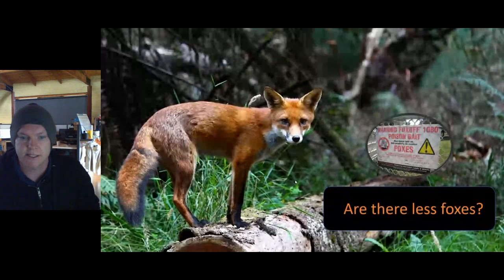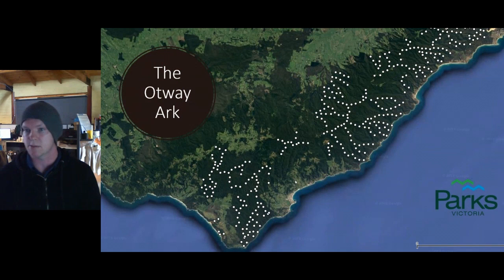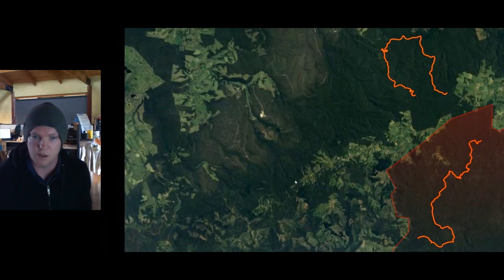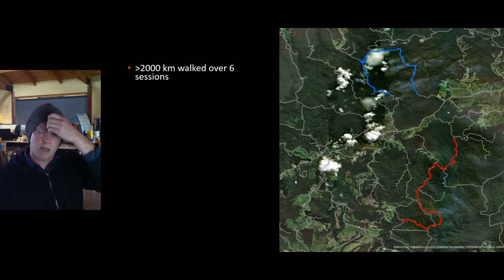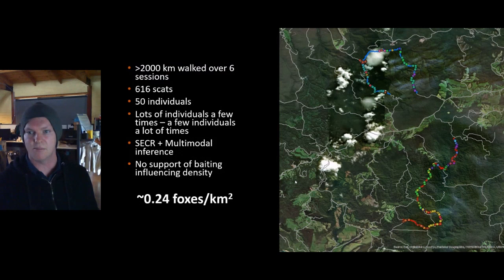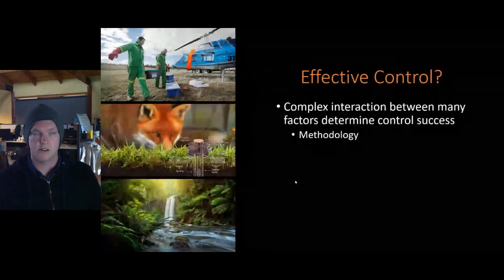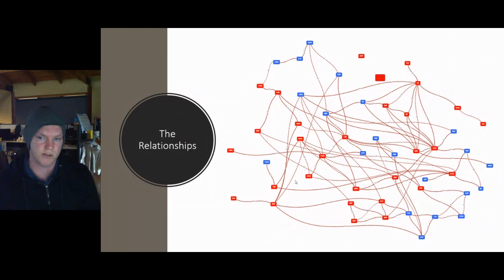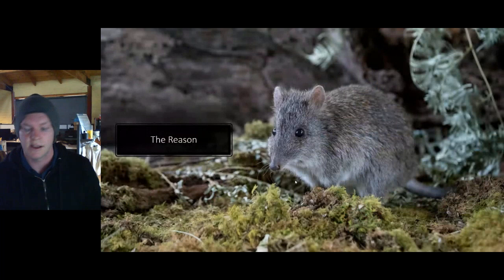Mark Le Pla | Pieces of the puzzle: Insights into fox control in the Otway Ranges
The European Red Fox has been implicated in the extinction of several Australian mammals and continues to be a significant threat to many ground-dwelling fauna. The control of foxes, generally through 1080 baiting, continues to incur a substantial annual cost and the success of these programs is largely mixed. Accurate density estimates are crucial when evaluating the efficacy of these baiting regimes, however there are significant challenges in estimating fox density using traditional means. Genetic-based techniques circumvent many of these issues and may represent a viable survey technique for evaluating the effectiveness of fox control programs.

Beginning in 2017, the Parks Victoria landscape scale predator control program, ‘The Otway Ark’, presented an opportunity to investigate the response of foxes to 1080 baiting through the use of non-invasive genetic sampling.